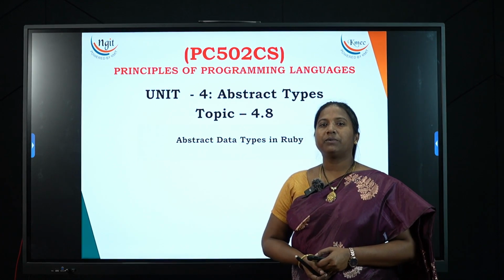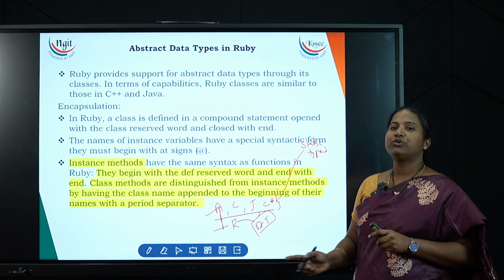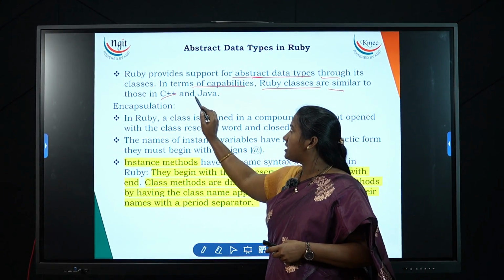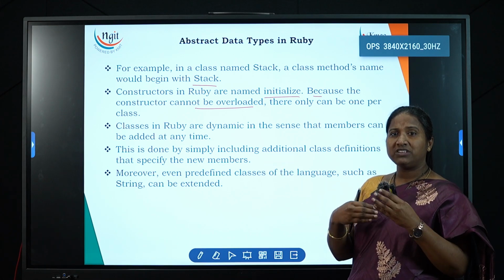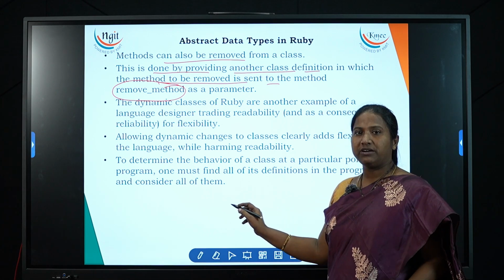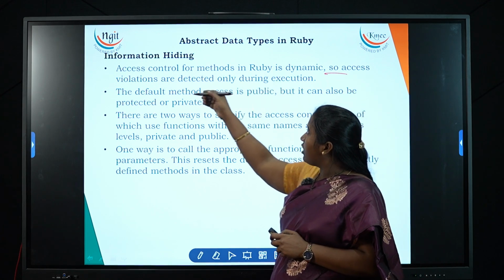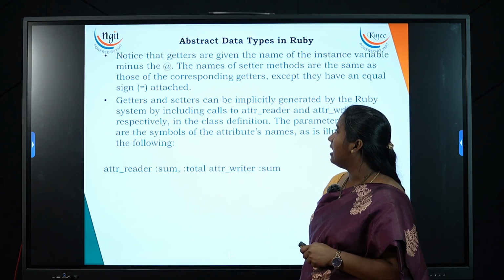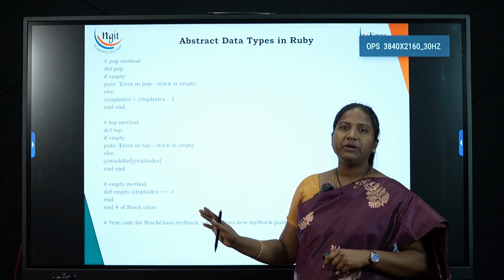4 8 Abstract Data Types in Ruby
4 8  Abstract Data Types in Ruby